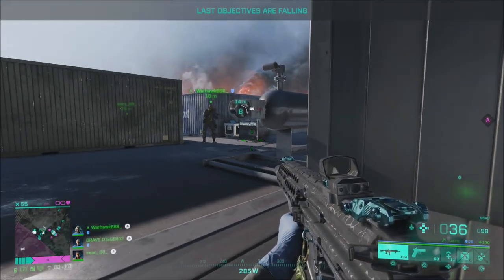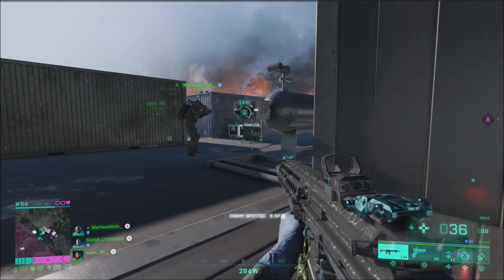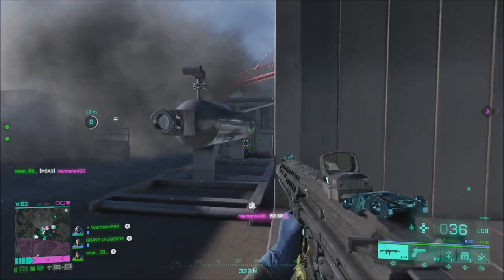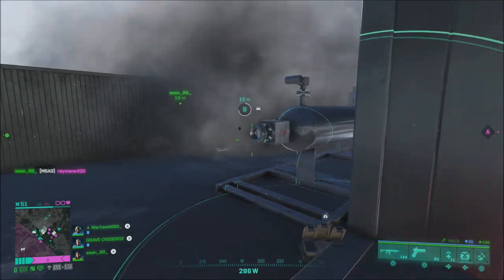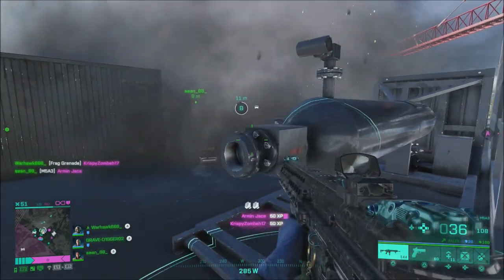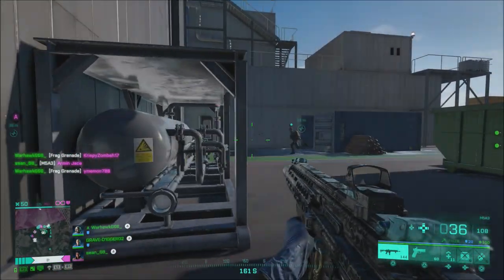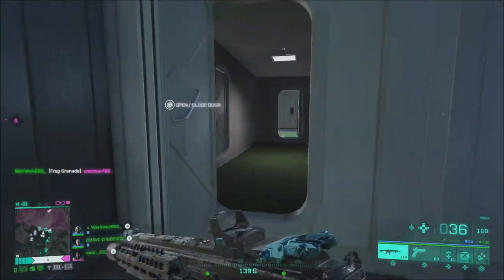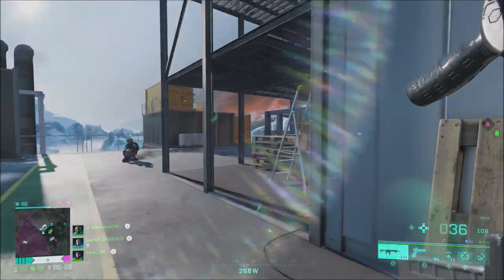Update 3.2 Patch Note Details | Battlefield 2042